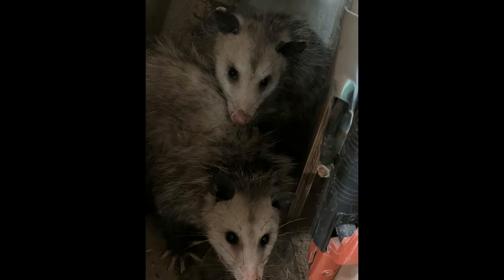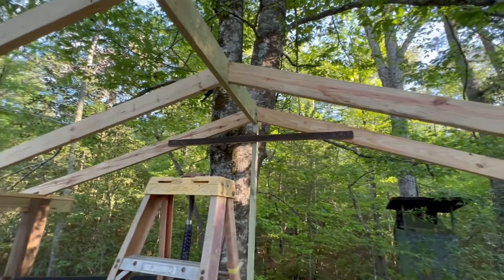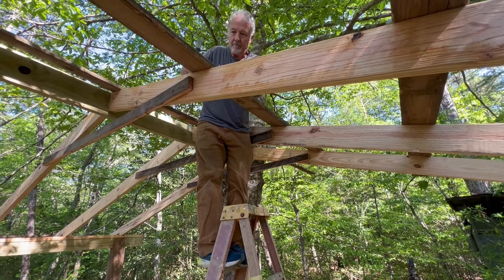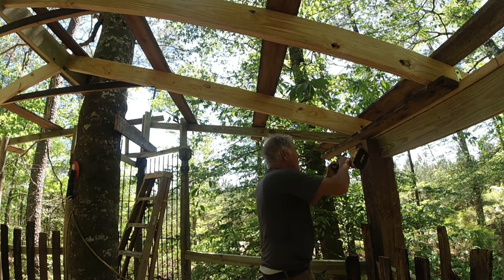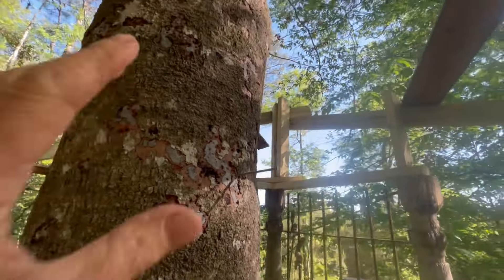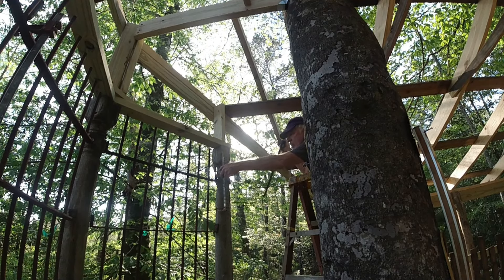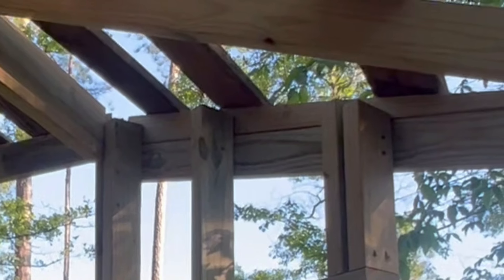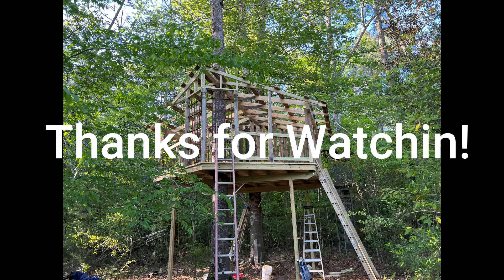The treehouse in the trees is coming along. Progress on all fronts!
The treehouse project is moving along. With Deb's help the front gable is complete and ready for siding and roofing. The little cabin has been started with one wall complete. The floor decking is done as are some of the handrails. Next trip's challenge will be the back gable. There is not enough room on the back side so set up a step ladder or temporary handrail that won't get in the way.  It will be interesting!